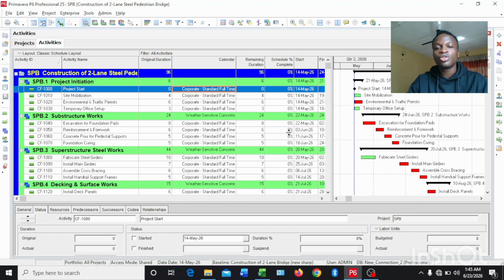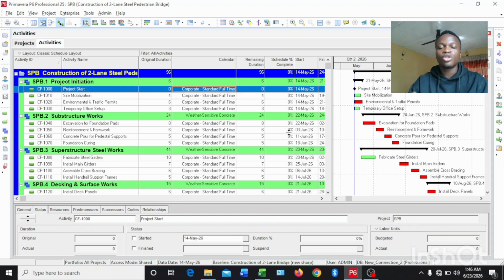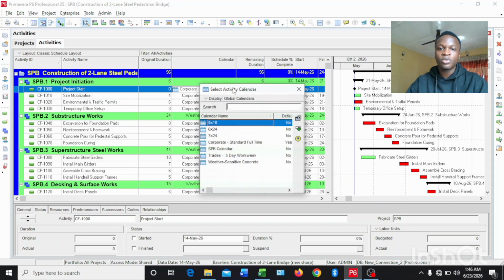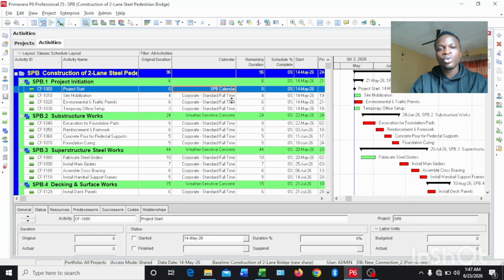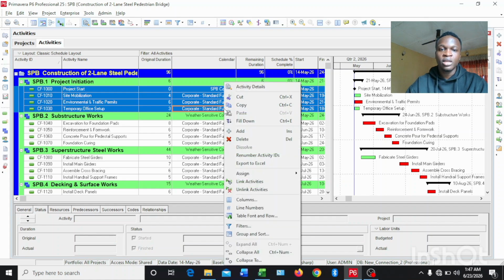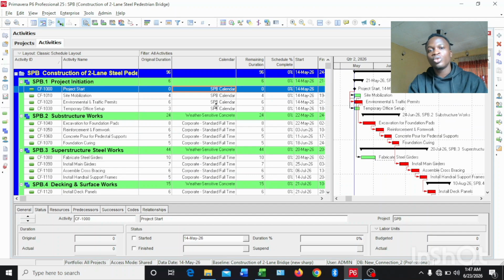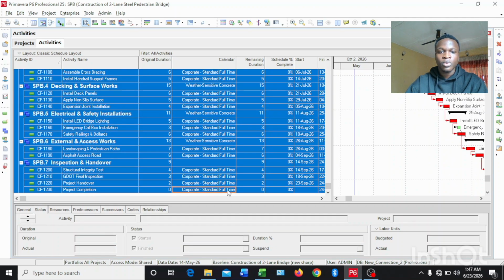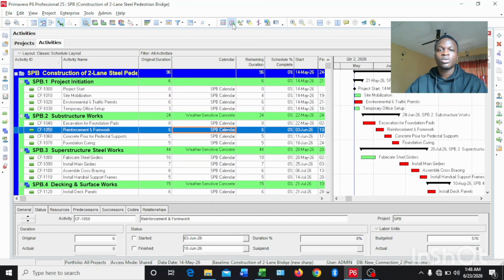How to Fill Down Calendars to Multiple Activities in P6 Instantly!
Stop wasting time manually changing calendars for every activity in Primavera P6! 🛑

In this quick tutorial, learn the exact step-by-step process to fill down calendars to multiple activities simultaneously, saving you hours of tedious scheduling work. ⚡